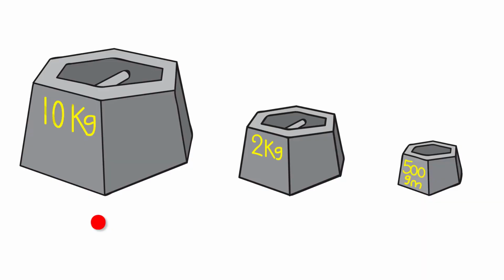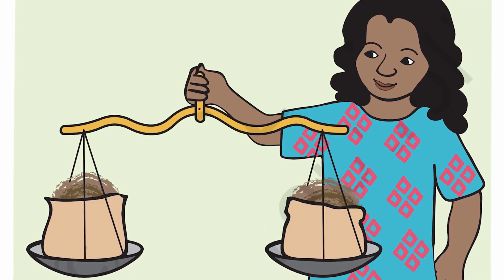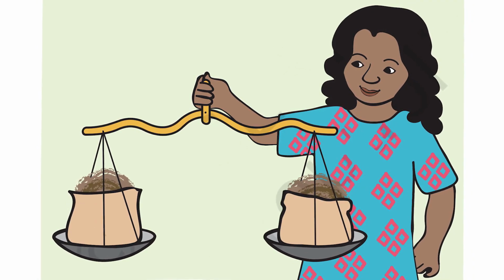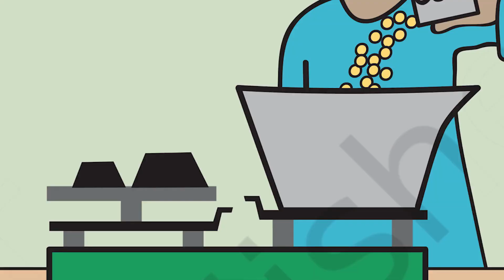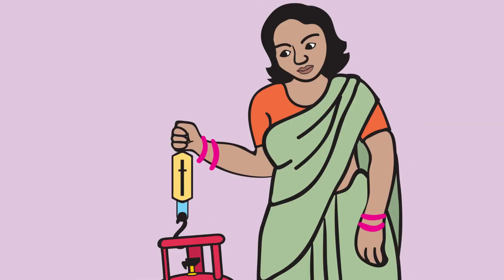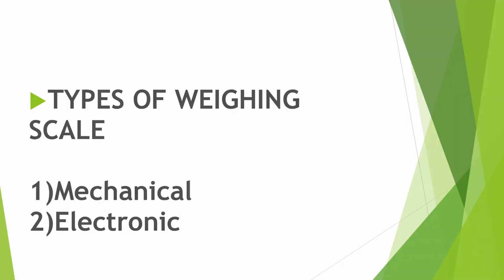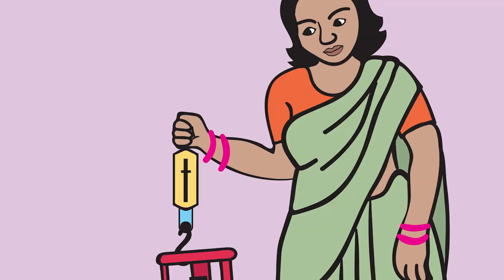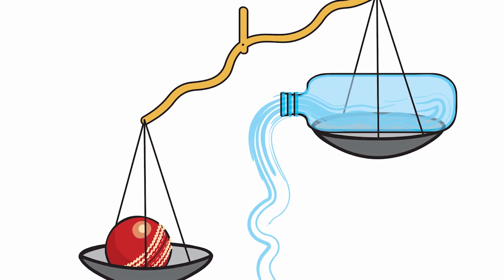Class 3 Ch 8 Who is heavier